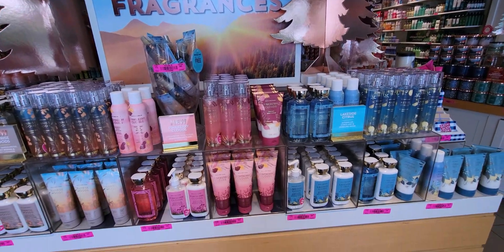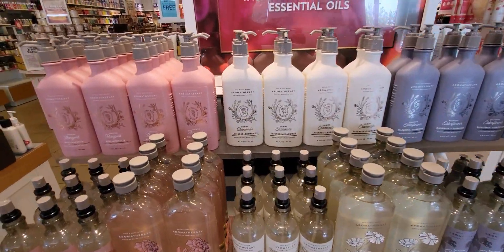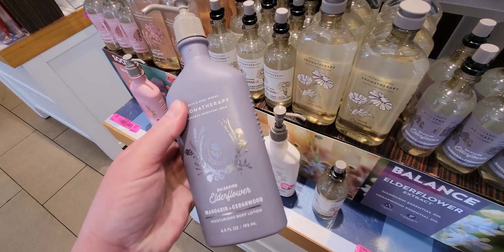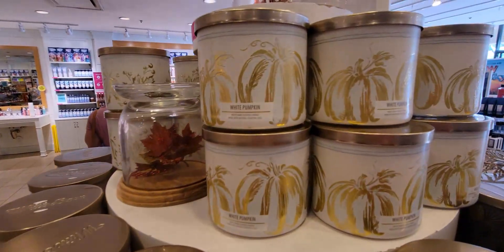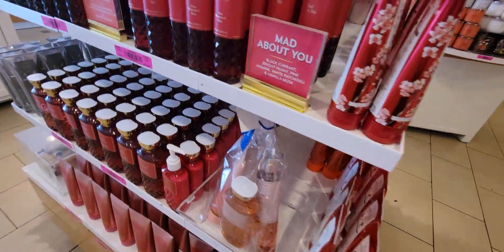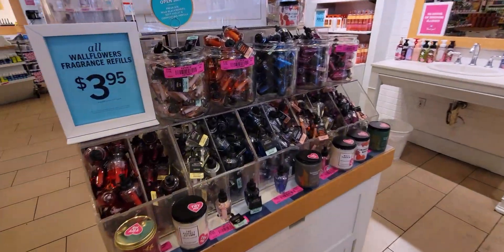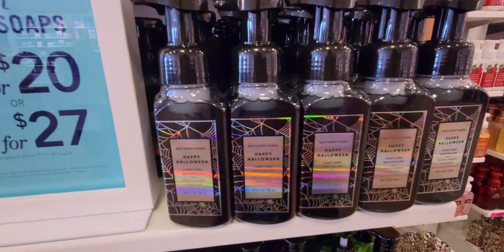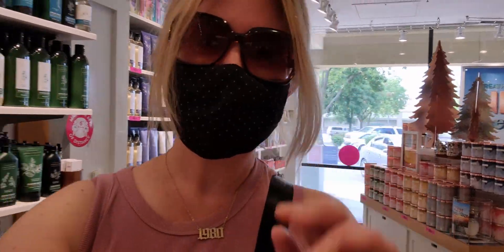BATH & BODYWORKS *BRAND NEW AROMATHERAPY LINE*BATHANDBODYWORKS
Hi friends, thank you so much for being here! I hope you enjoy this video.  I am so excited to see the new aromatherapy line today :)
Friend Mail:
MESARASTARR
9105 Bruceville Rd. 1A